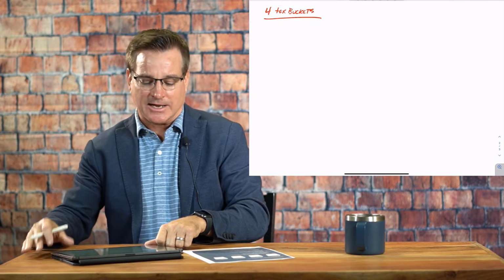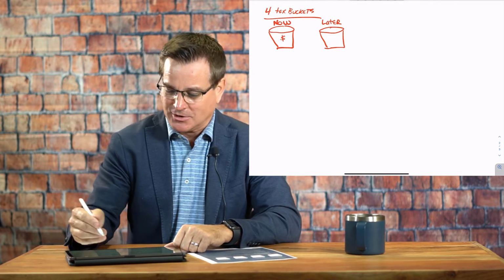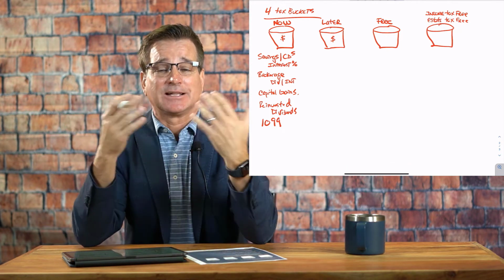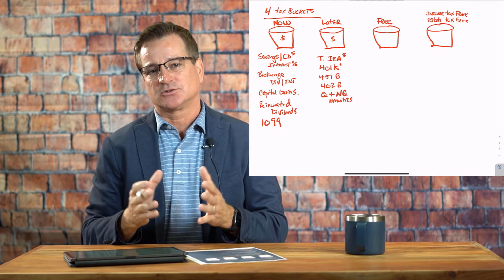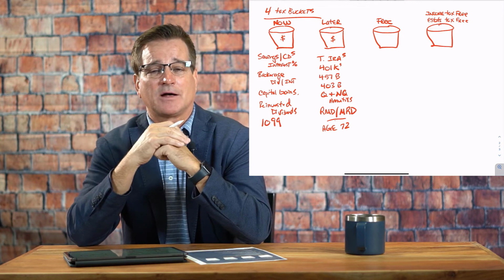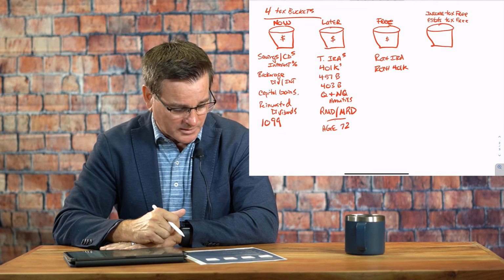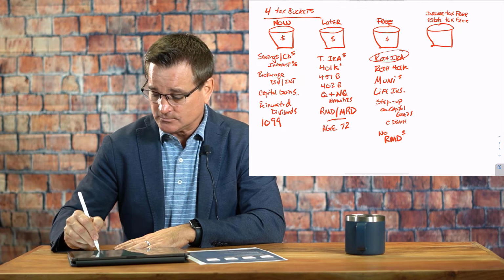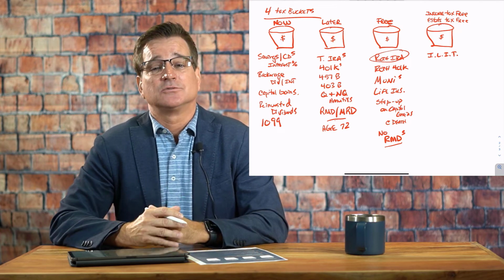4 Tax Buckets - Tax planning on the Whiteboard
Many retirees leave most of their investments in tax-deferred assets, although this can cost them money down the road. To understand how different types of assets can affect your income level and the amount of taxes you owe in retirement, imagine that your entire savings plan is represented by four buckets.

To get your complimentary '4 Buckets' Tax guide, follow this